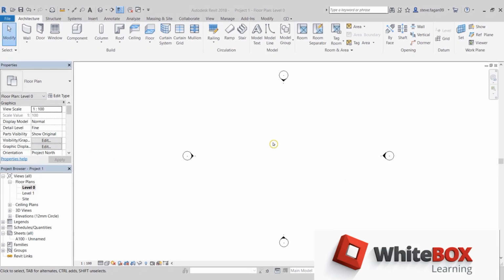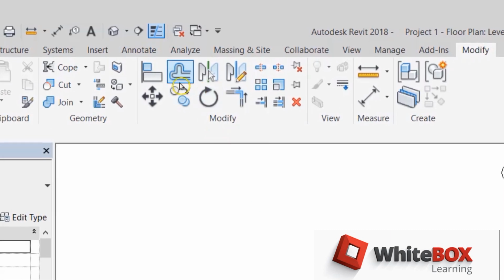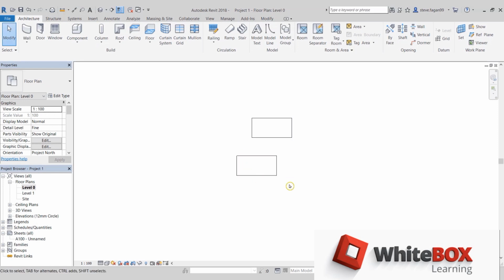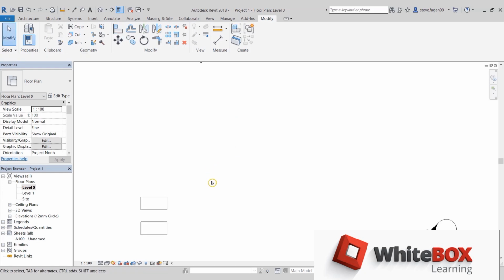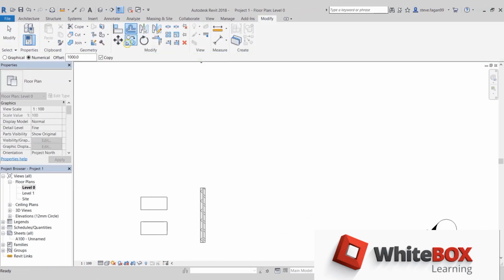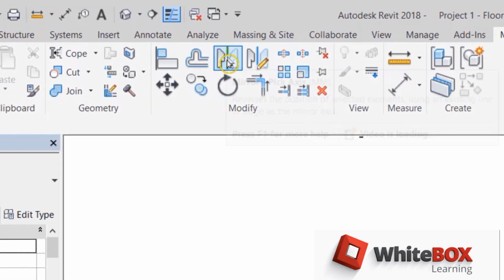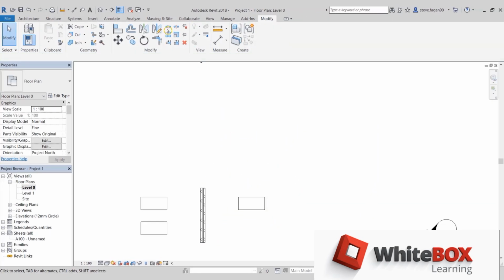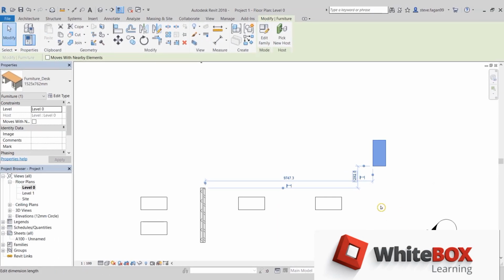05_ALIGN,OFFSET AND MIRROR